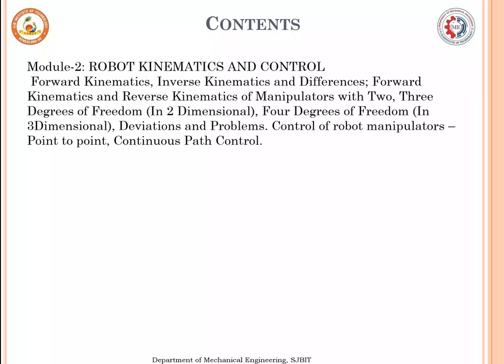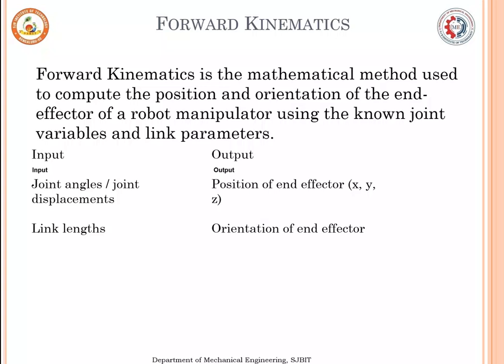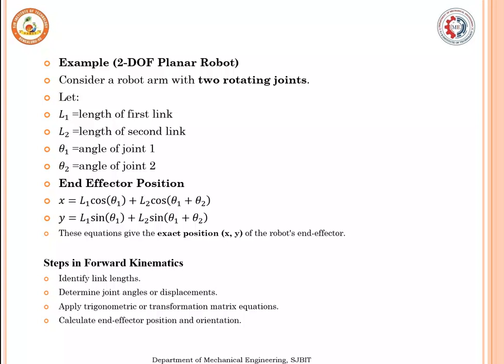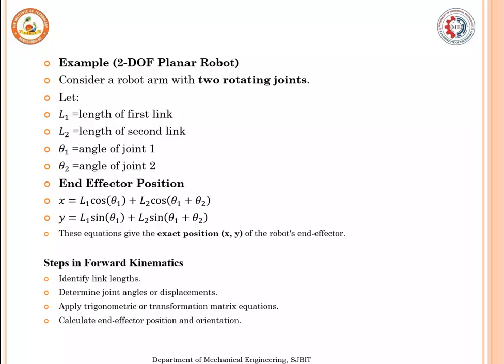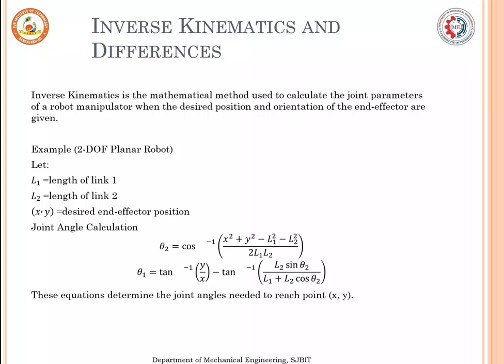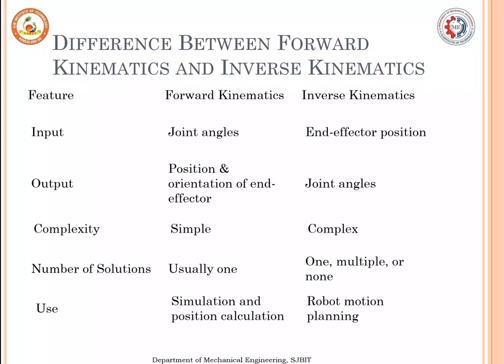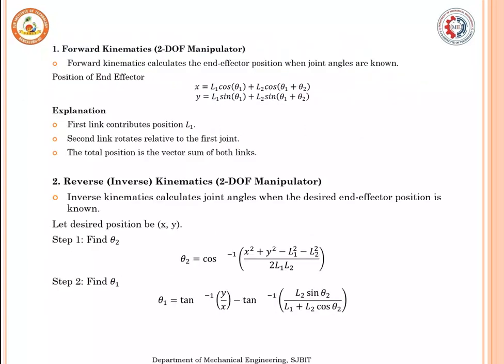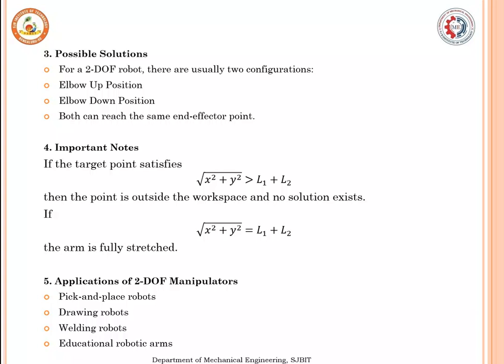DSR Module 2 video 1